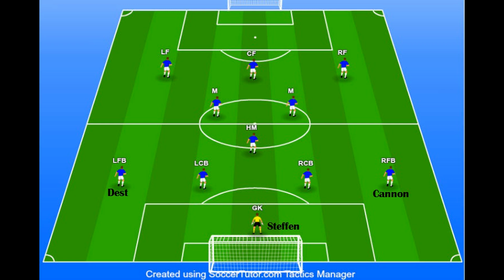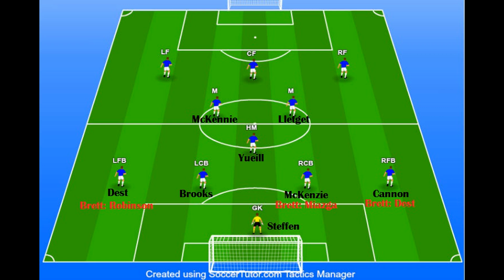USMNT Nations League Starting 11 vs Honduras: Adams May be Out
Derek and Brett predict who Berhalter will start for the USMNT vs Honduras on Thursday. Of course, Pulisic will start, unless he's too hungover from the Champions League celebrations.